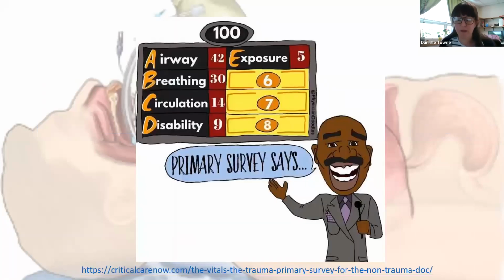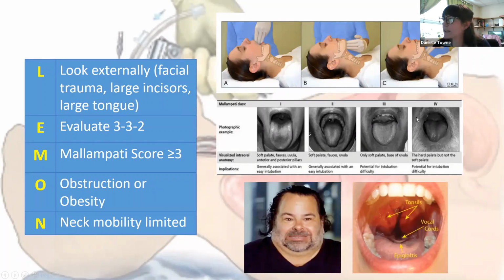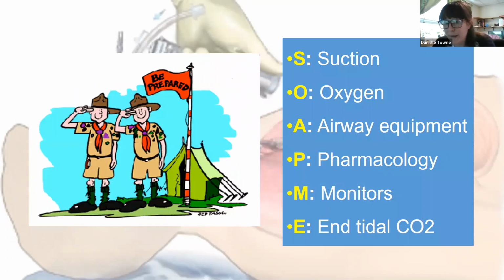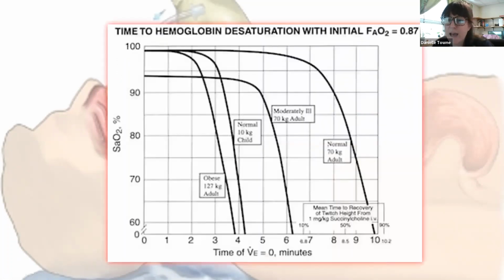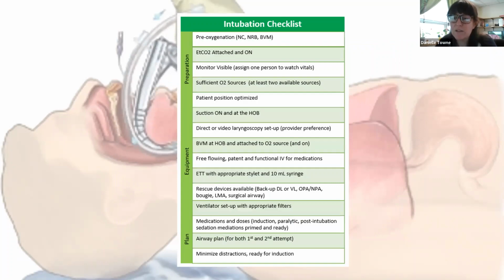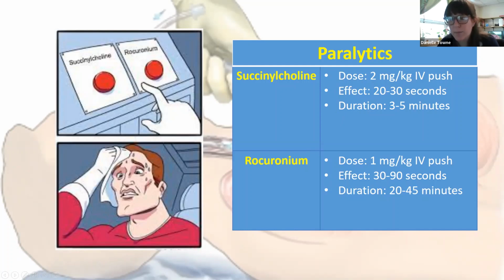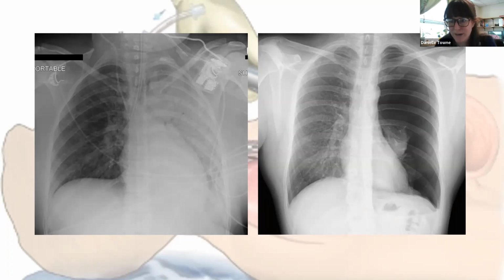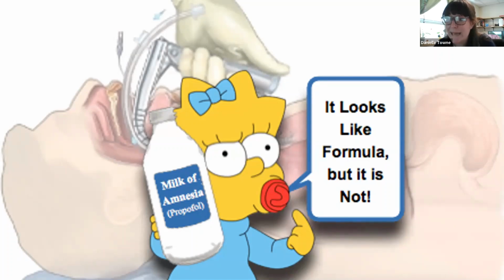The 8 P's of Intubation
Reviewed the 8 P's of Intubation:
1. Patient assessment and preparation of equipment
2. Positioning of the patient and yourself
3. Pre-oxygenation
4. Plan for failed attempt (discussing back-up airways and other options)
5. Pause (getting everyone on the same page before the intubation takes place).
6. Paralysis with induction (review of the most common induction agents and paralytics, as well as contraindications and potential concerns)
7. Placement with proof (EtCO2 confirmation, CXR review)
8. Post-intubation management (vital reassessments, sedation/analgesia/pressor infusions, etc.)